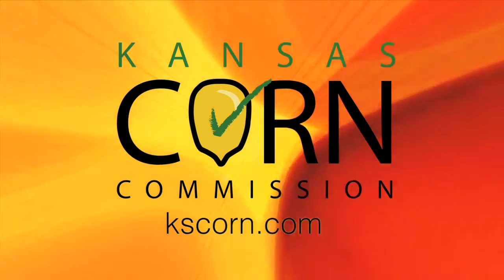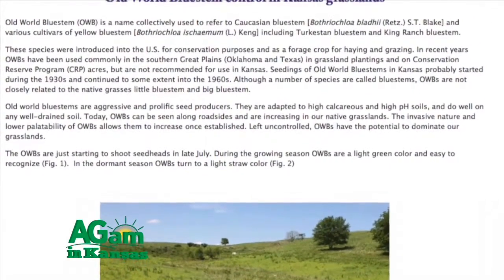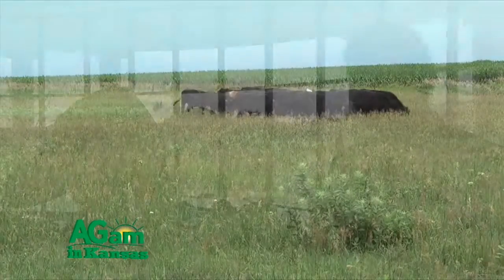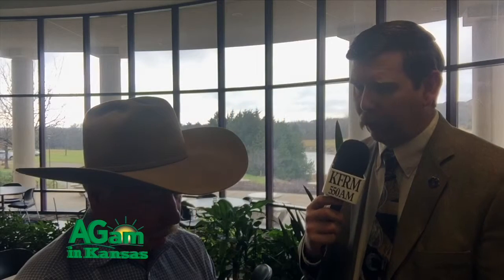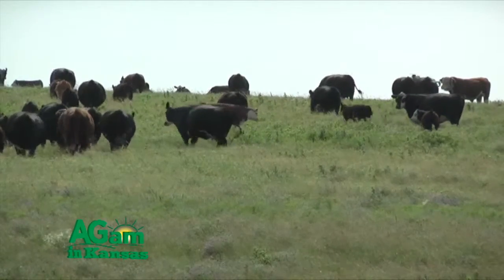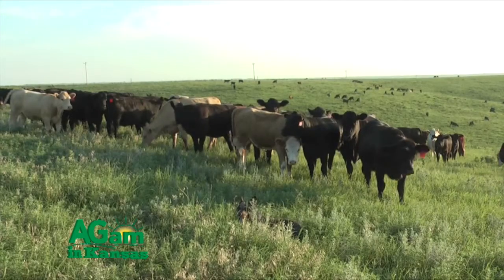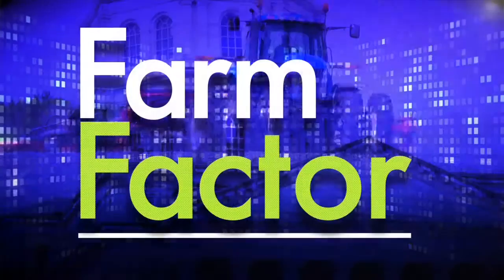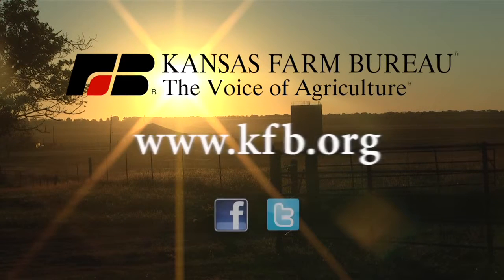Farm Factor - Old World Bluestem - January 19, 2016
(Jamie) Were back! Let’s join Duane and Rick as they discuss Old World Bluestem.
(Duane) Duane Toews joining you once again here on AGam in Kansas while at the Kansas Grassland and Forage Council. An opportunity to talk with Rick Furnish, from Guymon, Oklahoma, about Old World Bluestem. Rick, you give a little different perspective than certainly those in central and eastern Kansas would look at it. It's a more viable proposition for those in those low rainfall areas. (Rick) Yes sir. We live in different worlds and what will work for them doesn't work for us. And what works for us, probably wasn't going to work for them. We don't have much trouble with invasion. They do. So, I understand their plight and I wouldn't recommend anything or try to tell anybody how to run stuff that's not in my area. (Duane) You've come through a period of extreme drought, panhandle of Oklahoma, western Kansas, north panhandle of Texas. Have things turned around for you at all at this point as far as the moisture's concerned after this summer and fall? (Rick) Well, I hope so. We went from three and a half or four inches of rainfall in '14 to this year we got 27.4 inches. But I don't know that the drought's broken. I appreciate all the moisture. I hope it continues but I wouldn't bet on it. (Duane) So, talk a little bit about ranch management in that area utilizing Old World Bluestem. What kind of gain do you expect and are we talking stocker cattle or pairs that you're working with primarily? (Rick) We work with exclusively stocker cattle. We run about one to the acre. We get about a pound, seventy five per acre for 90 days. It's a 90 days grass out where we live. And that’s, you can run cows on it. And people that do that in our area, they utilize it for the whole year. (Duane) You're in a part of the world where opportunity to utilize manure is pretty readily available I understand. Is that something that's worked for you with the Old World Bluestem there? (Rick) No sir. We haven't used, we put some on, some pig effluent, we put some on and it basically eliminated our grass over a period of time because of the salt. (Duane) As far as your final take home message, then for those individuals that were here at the conference in Manhattan about Old World Bluestem? (Rick) I would tell them to do what works for them. Because that's what we all have to do. What they do won't work for me. And what I do might not work for them. But I was just telling them what we do. (Duane) Our thanks to Rick Furnish with Hitch Ranch out of Guymon, Oklahoma, spoke at the Kansas Forage and Grassland Council Winter Conference in Manhattan. Certainly a product or a plant species that works in Guymon, Oklahoma, that Manhattan, Kansas, may not be so fond of. Jamie, back to you in studio.
(Jamie) Thanks, Duane. OK, it’s time to grab a cup of coffee, but don’t go far away – next up is this week’s Kansas Soybean Update.